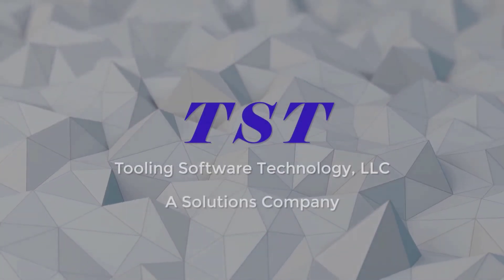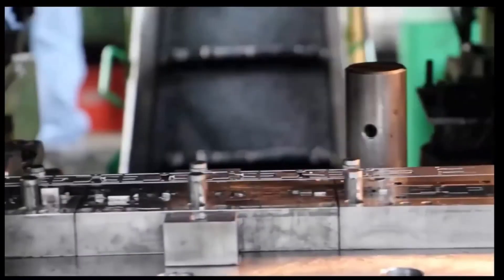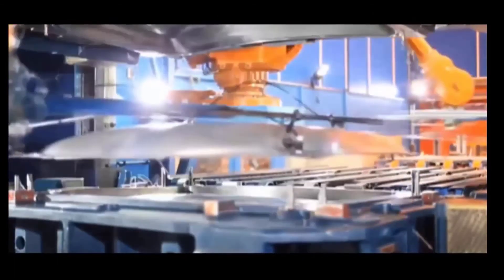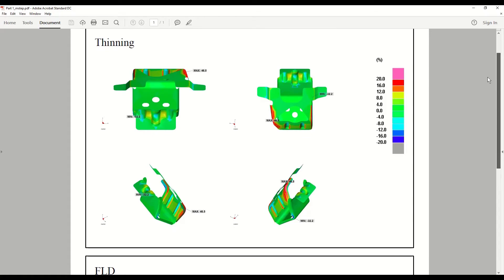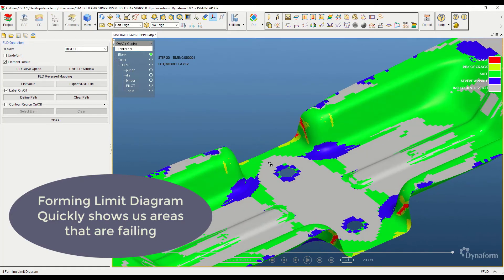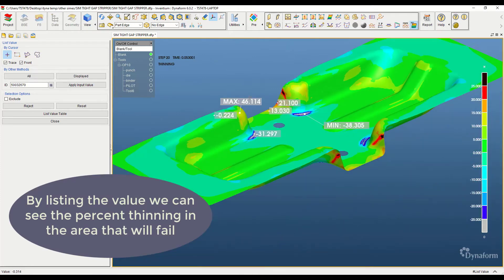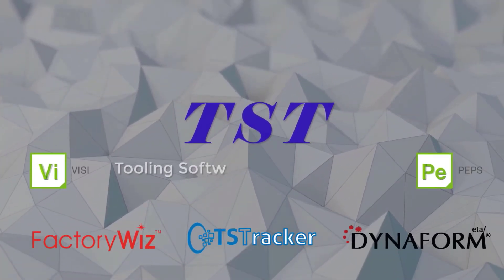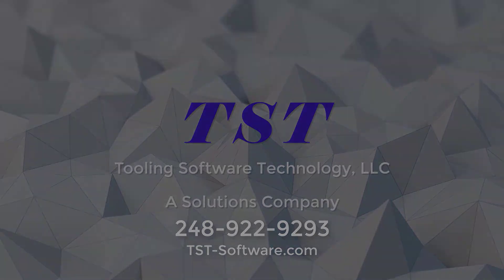Introduction to Dynaform v6.0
Watch to learn the latest updates from ETA and TST Software on DYNAFORM 6.0